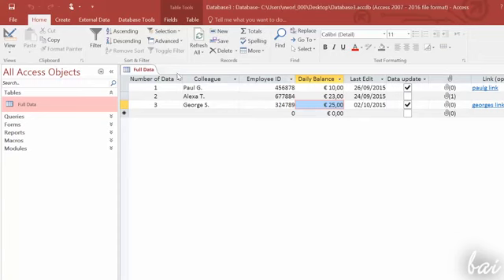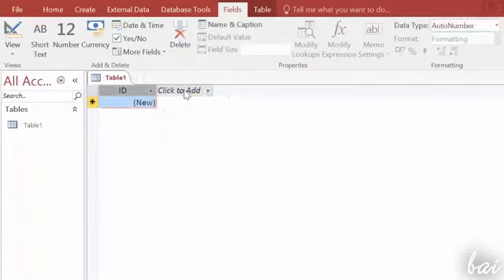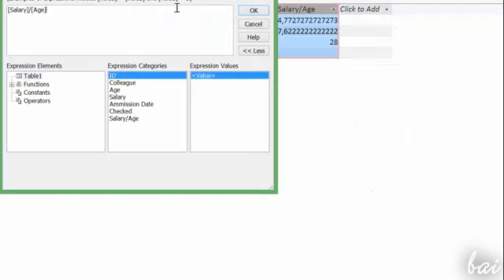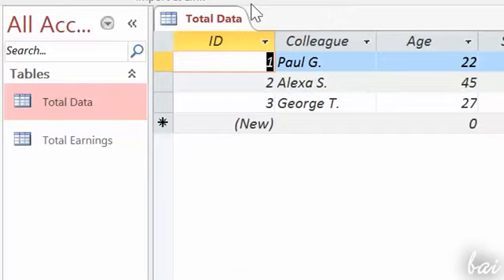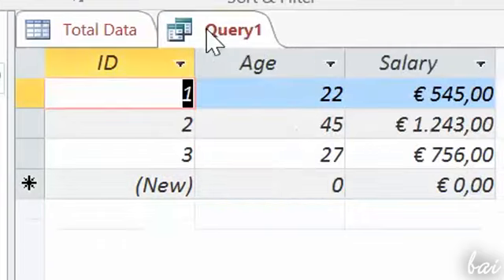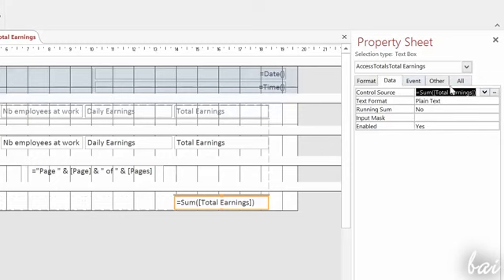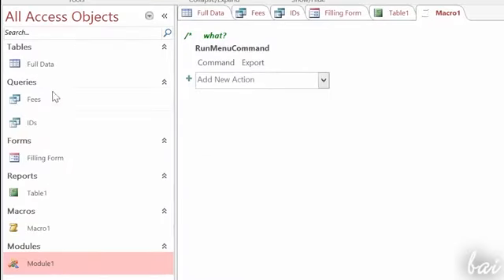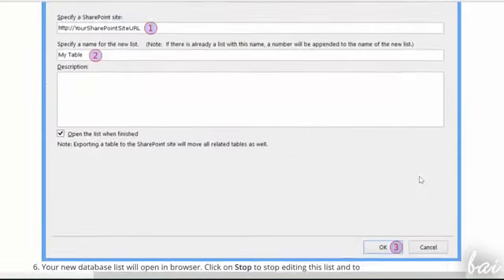Microsoft Access 2016 Tutorial for Beginners + General Overview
as may i hope that why not people get on the faster on microsoft the my target is in the microsoft